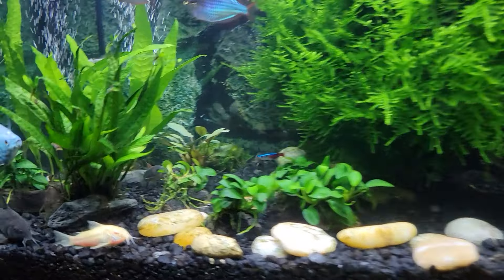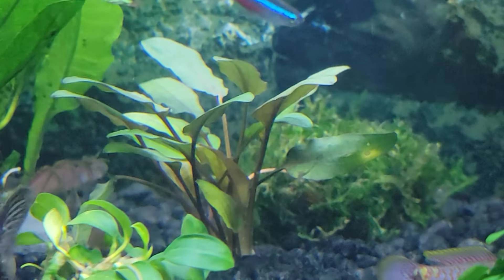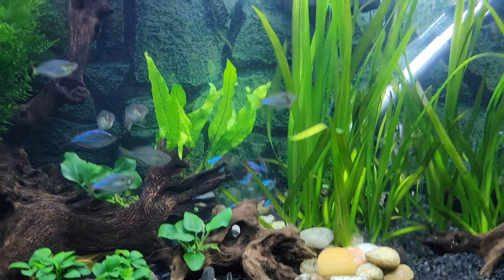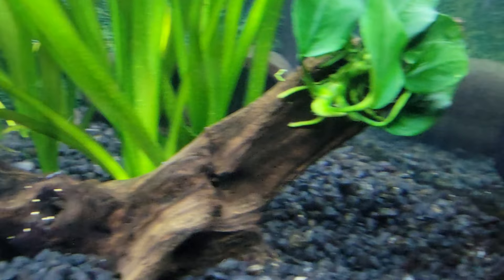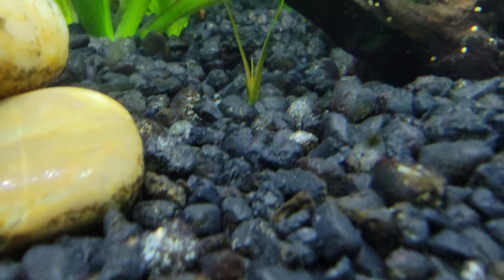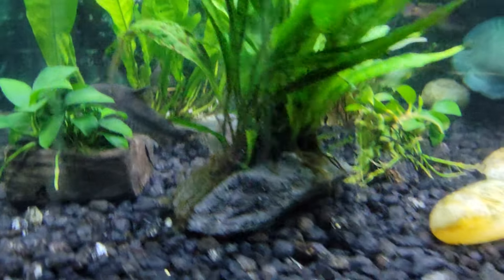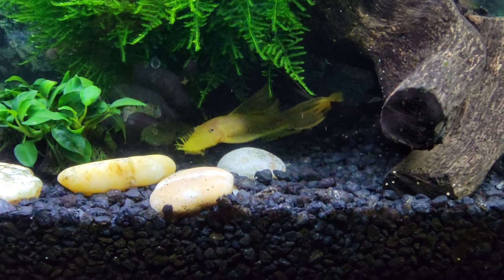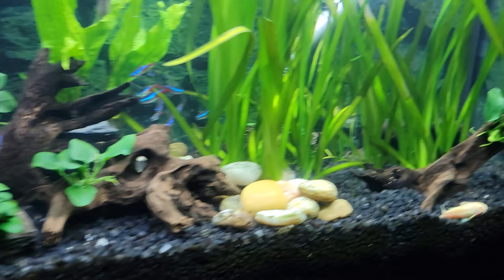more peacock gudgeons came today!